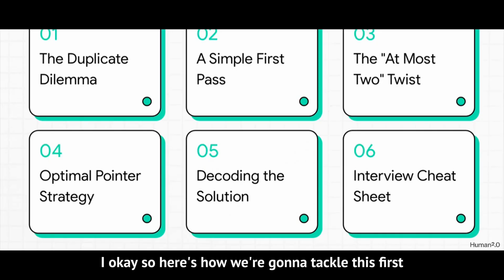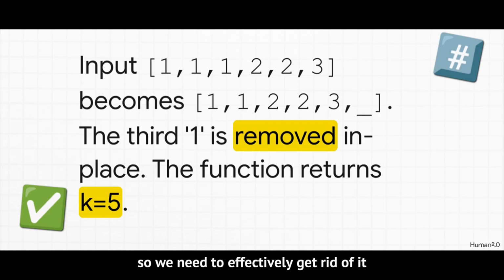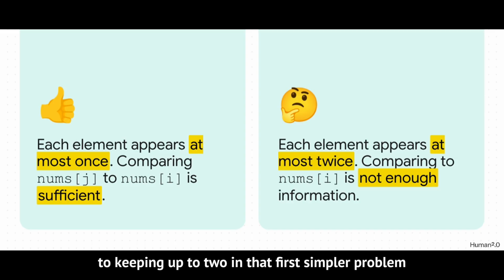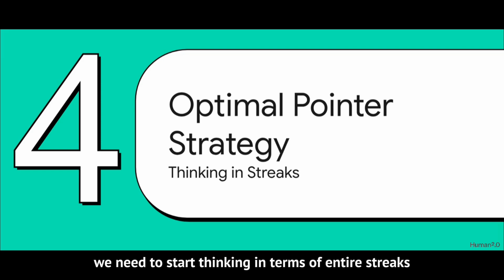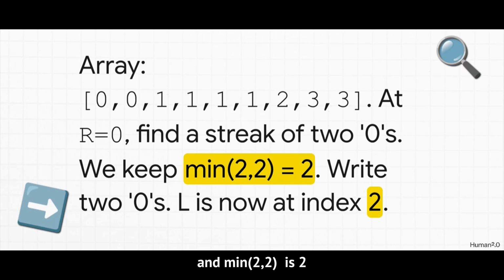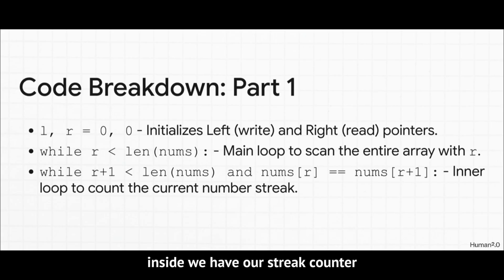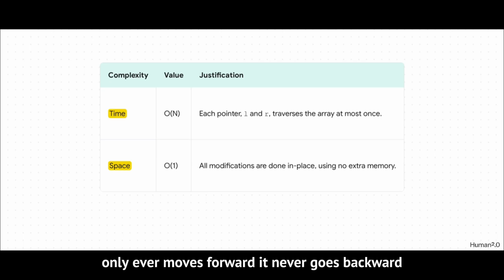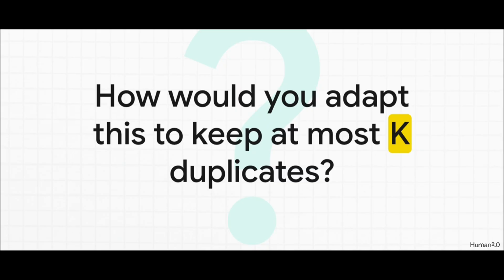Stop CRAMMING LeetCode. FINALLY Understand 'Remove Duplicates II' logic Forever.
Tired of memorizing LeetCode solutions only to forget them a week later? You're not alone. The key to acing technical interviews isn't about cramming—it's about building a deep, intuitive understanding of the logic.

This video is different. We're tackling LeetCode's "Remove Duplicates from Sorted Array II," a classic problem that frequently appears in interviews at Amazon, Google, and other top tech companies. But instead of just giving you the code, we're going to break down the why behind every single line. We'll help you build the mental model to solve this problem, and others like it, with confidence.

By the end of this tutorial, you won't just have the solution; you will own the logic. Forever.

This video is for anyone preparing for software engineering interviews, students struggling with data structures and algorithms, or self-taught programmers who want to build a rock-solid foundation in problem-solving.

Stop the cycle of cramming and forgetting. Invest 15 minutes to understand this concept for a lifetime.

What LeetCode problem do you want me to break down next?